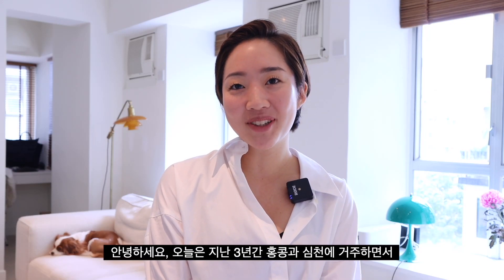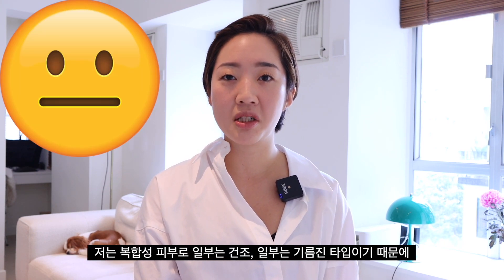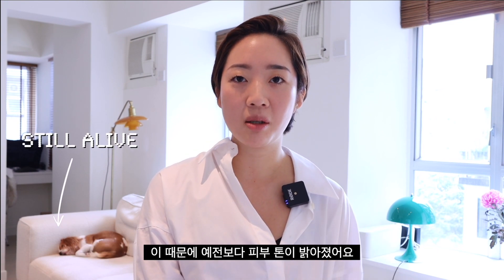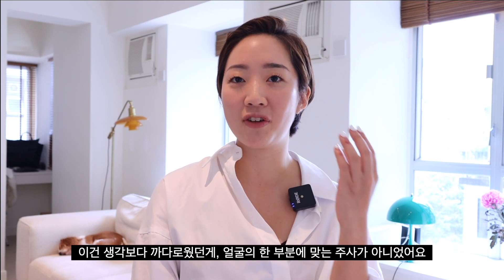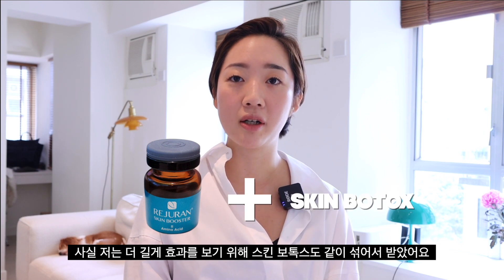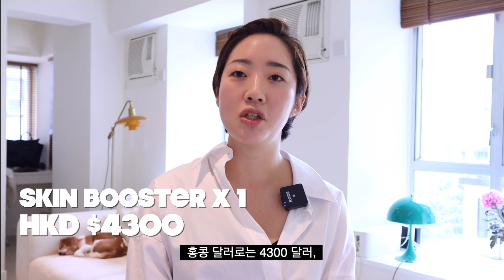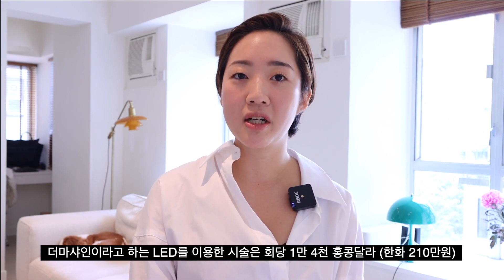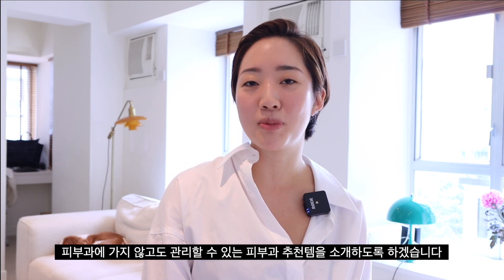I Spent $2300 to Get GLASS SKIN from Korean Dermatologist (living in Hong Kong)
Recovering from skin damage after living in Hong Kong and Shenzhen for three years was not easy. Using my recent Korea trip as an opportunity to achieve this goal, I ended up investing 2.8 million Korean won to get "glass skin," including lasers and skin booster (Rejuran Healer). In this video, I explain what kind of services I got from a Korean dermatologist and how relatively affordable they are in Korea.

Chapters:
0:00 Introduction
0:12 Why Hong Kong is not a good place for your skin
0:57 Laser for flash and rosecea
1:35 Pigment removal laser
1:53 Skin booster (rejuran healer)
3:33 Price($$$)